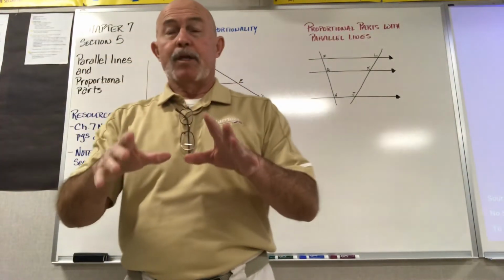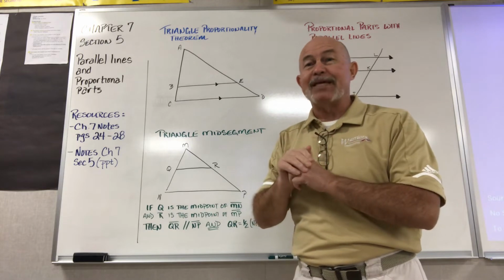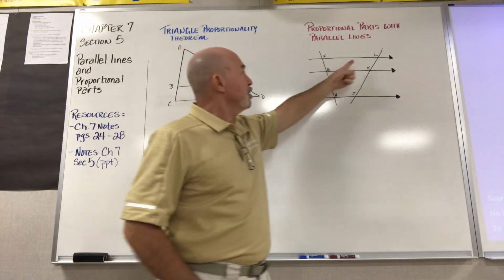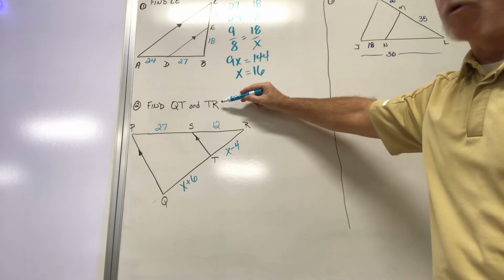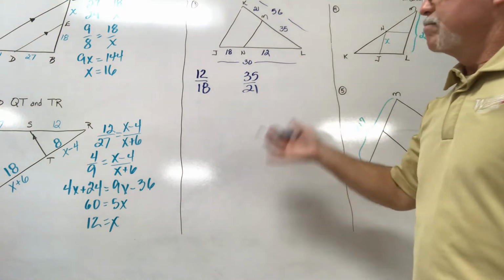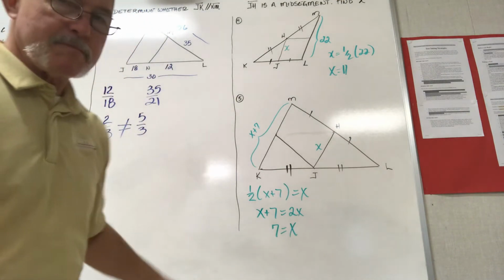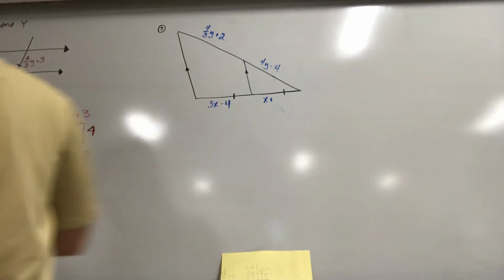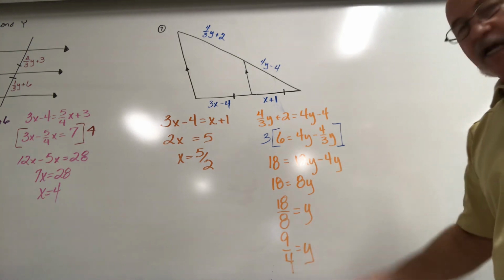Parallel lines and proportional parts